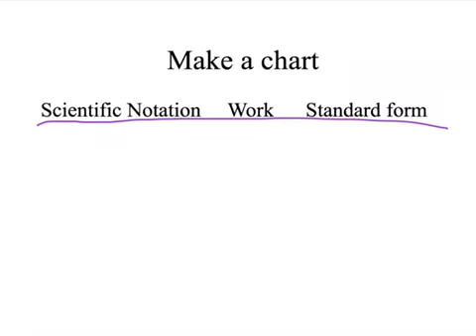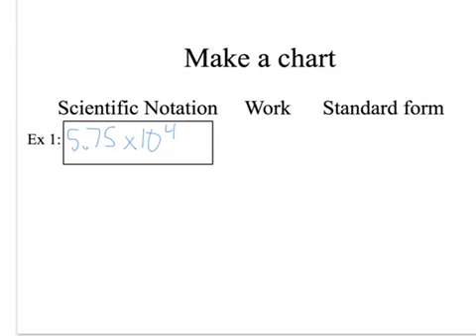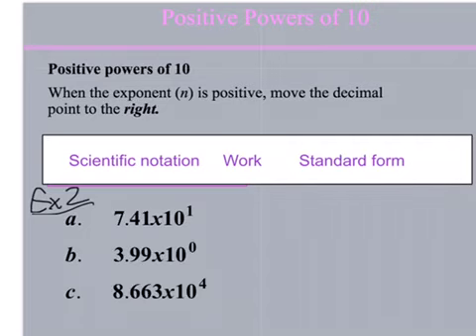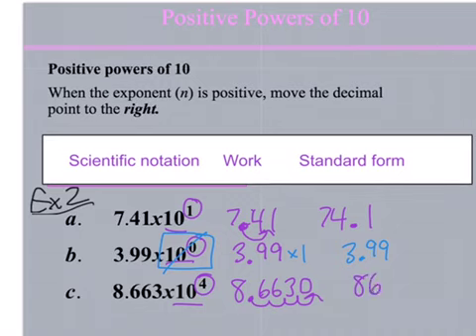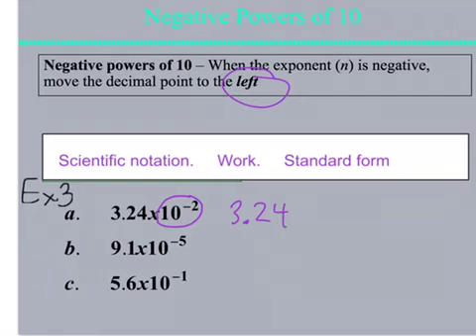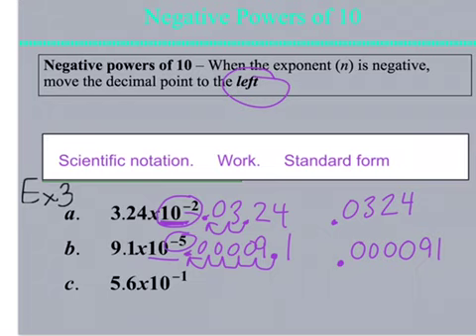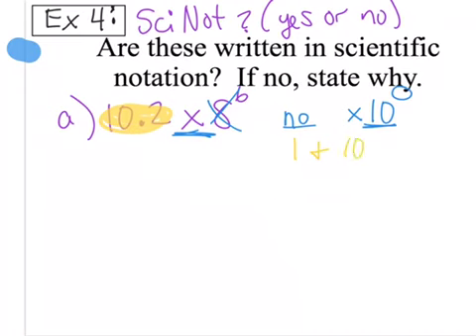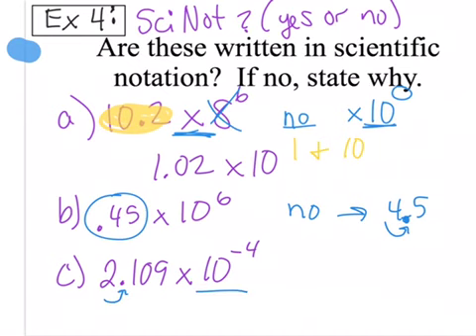Intro to Scientific Notation